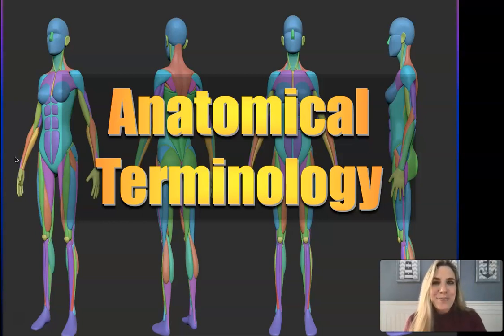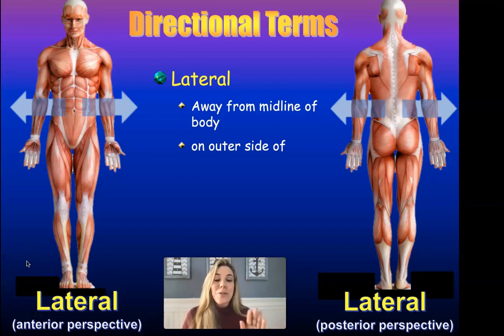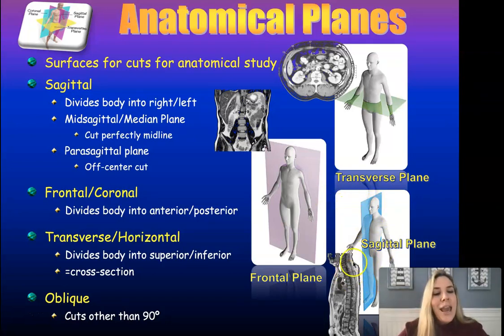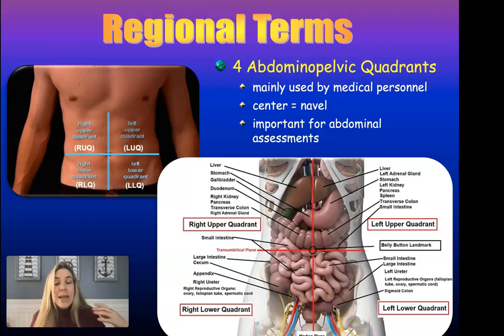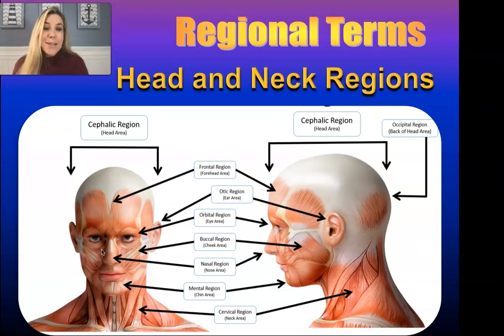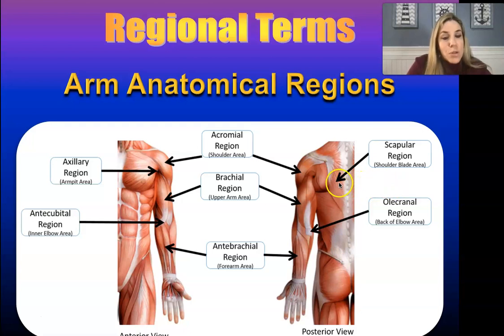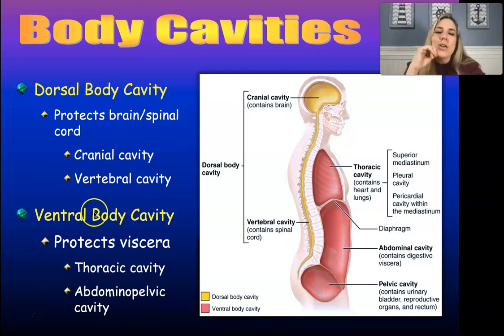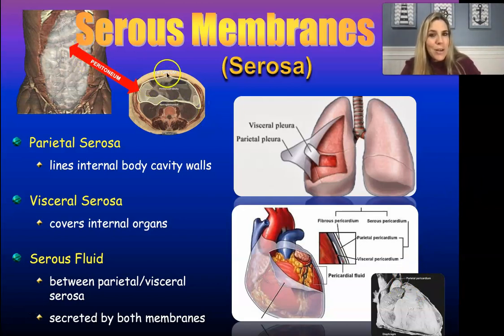Anatomy and Physiology 2: Anatomical Terminology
In this lecture of my Anatomy and Physiology lecture series, we go over basic anatomical terminology that will be used extensively throughout the course. These terms relate to anatomical directions, regions, cavities, and membranes. Enjoy!